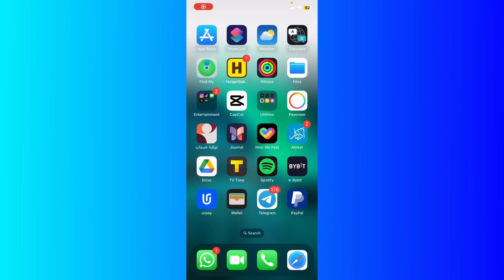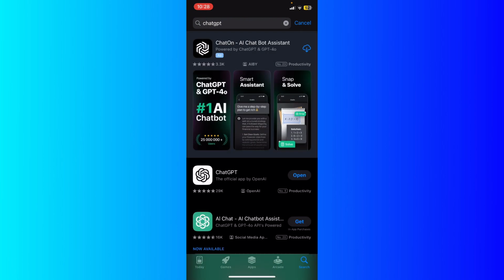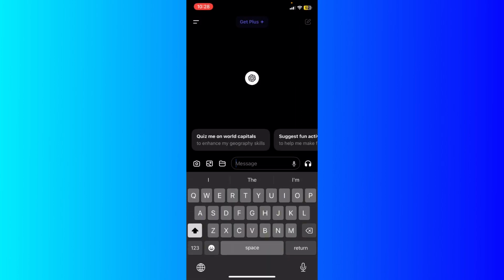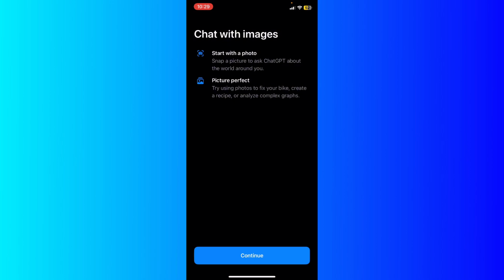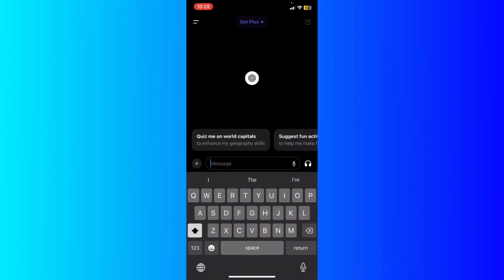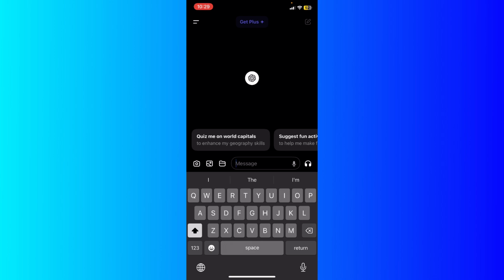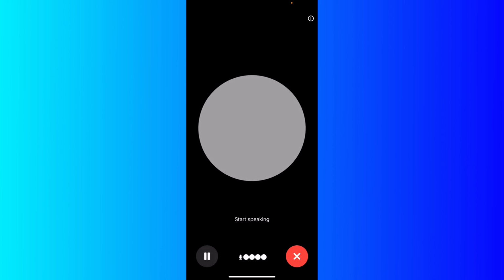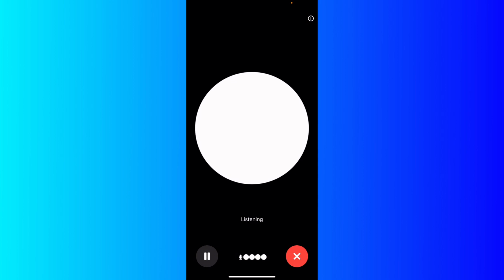How To Talk to CHAT GPT | Talk To Chat GPT With Voice(Full Guide)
In this video, I'll show you How To Talk to CHAT GPT | Talk To Chat GPT With Voice(Full Guide) . Whether you have an iphone or android device, the steps are the same to talk to chatgpt for free.
The method is very simple and clearly described in the video. Follow all the steps to talk to chatgpt 4o.